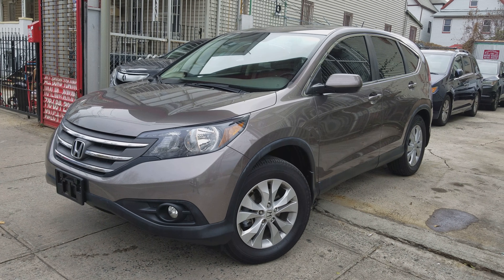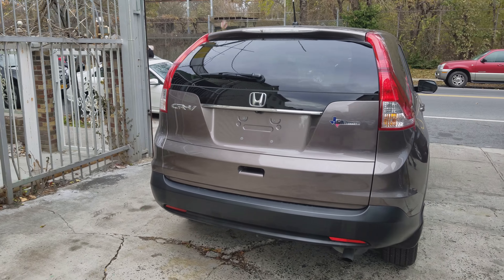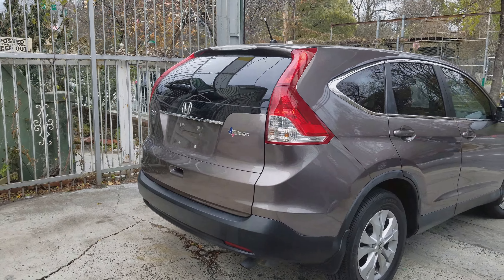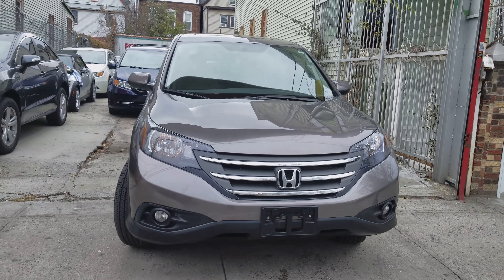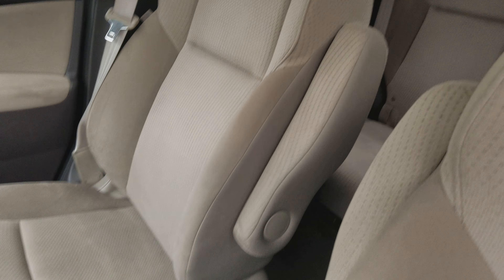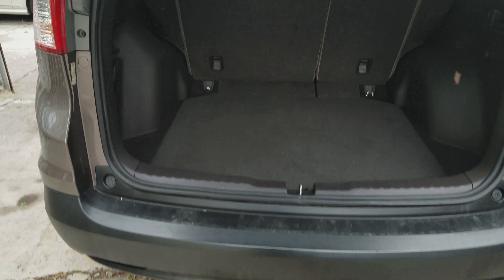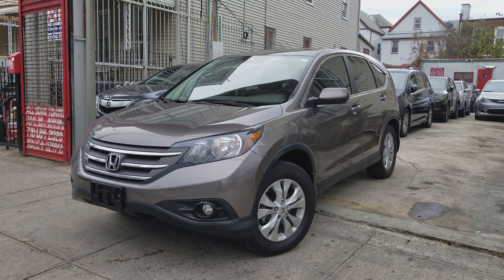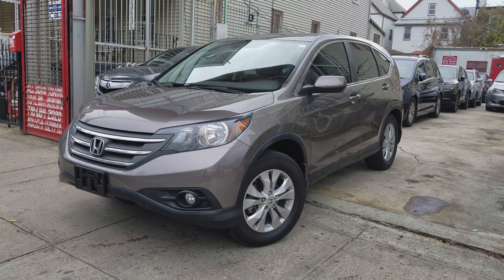2013 Honda CRV LX BuyRightAutoCenterDotCom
2013 Honda CRV LX Brown  with cream interior

Visit us @ buyrightautocenter.com or come see us @ 1104 E 180th st bronx NY 10460. cross st. e 180th st and devoe ave. 1 minute away from bronx zoo.

BuyRightAutoCenter.com
Facebook.com/buyrightautocenter
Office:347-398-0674